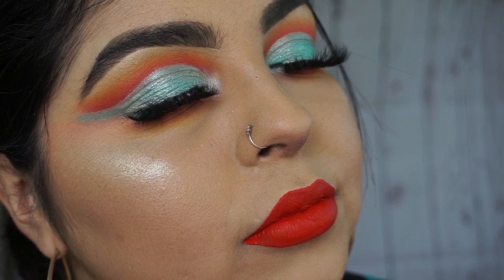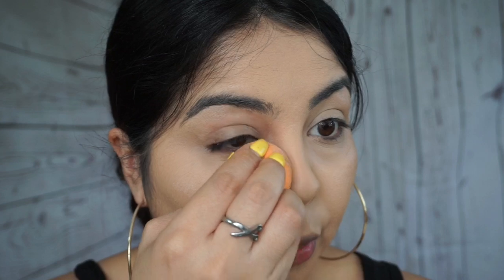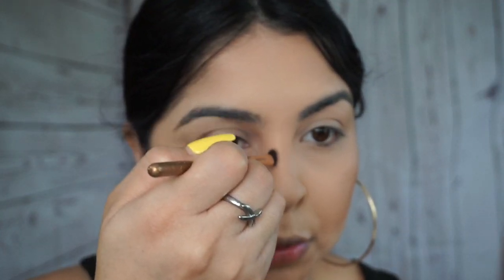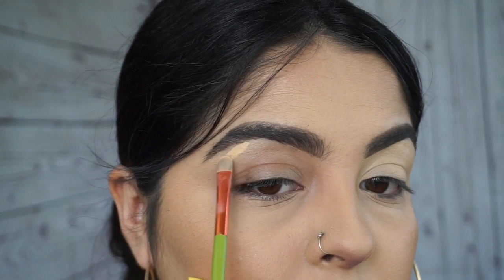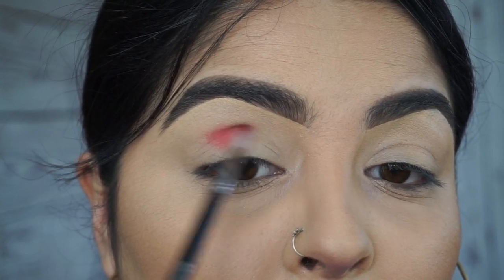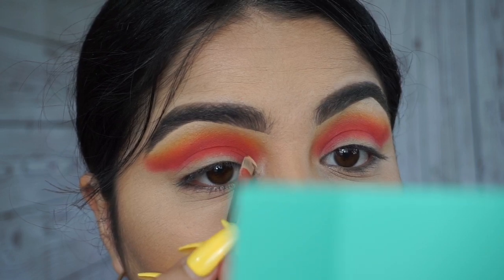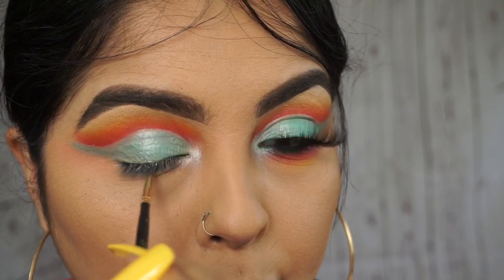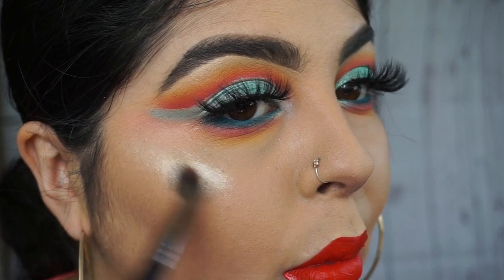Colorful Cutcrease Featuring DAISY MARQUEZ X BH COSMETICS PALETTE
Im back at it with another colorful cutcrease featuring DAISY MARQUEZ X BH COSMETICS PALETTE
look! I was on my way to church SSOOOO I did something simple jaja but I really hope yall like it and enjoy it loves!
Can we be friends??
SC: Rubes-21
Products used:
Brows @anastasiabeverlyhills chocolate dipbrow
Eyes @trendbeautyofficial mosaic palette & @bhcosmetics x @daisymarquez_ palette
Lashes In Juliette DC: Rubylayy for some $$ off
Lips @morphebrushes in hot stuff